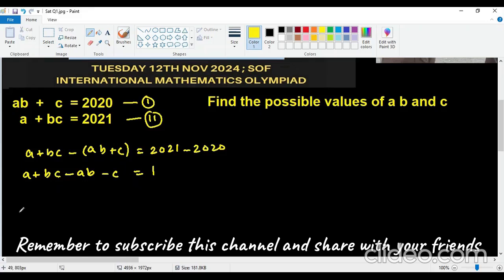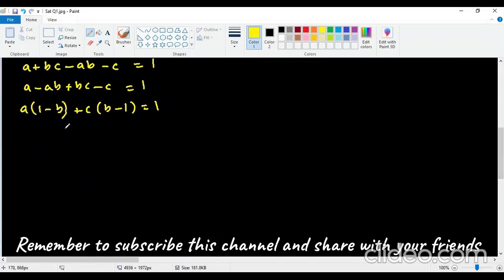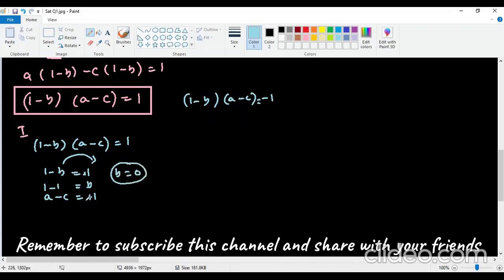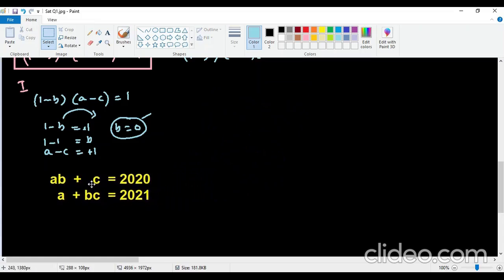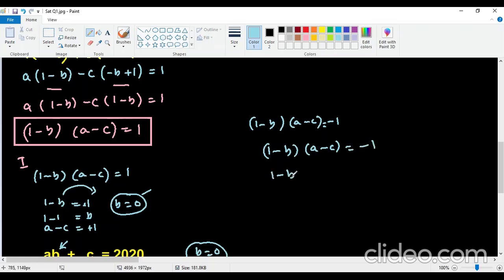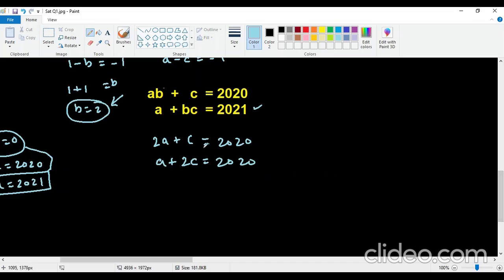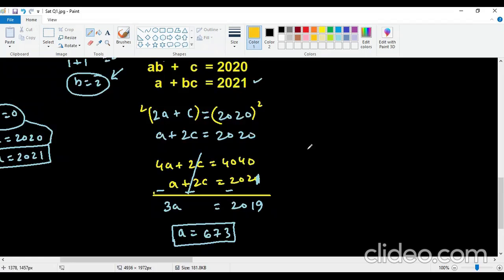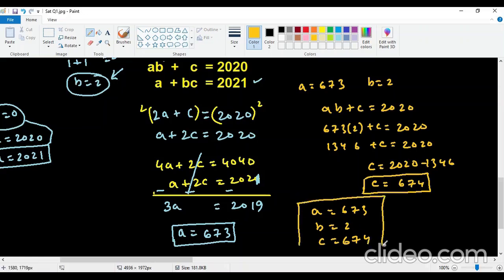Math olympiad Q1